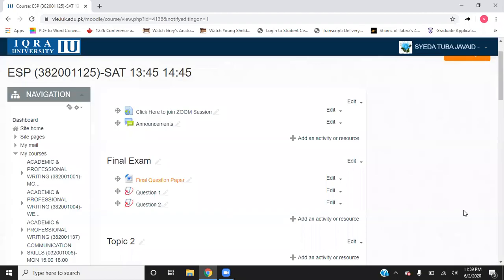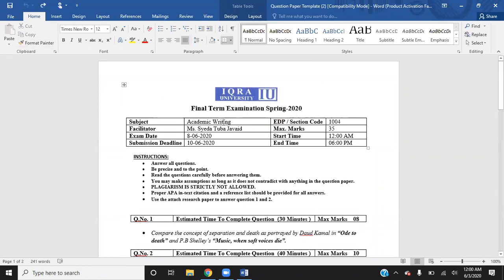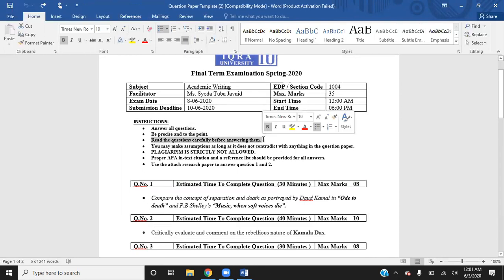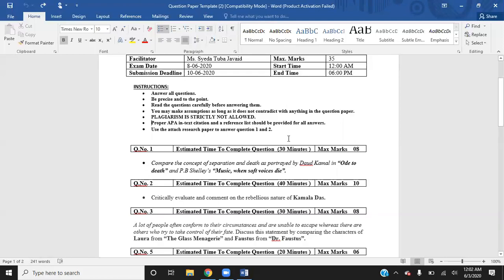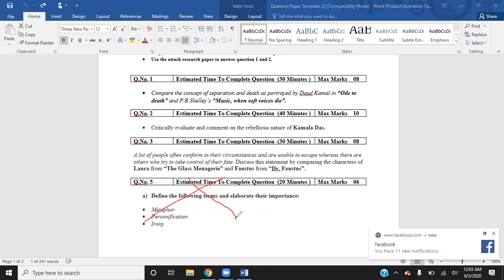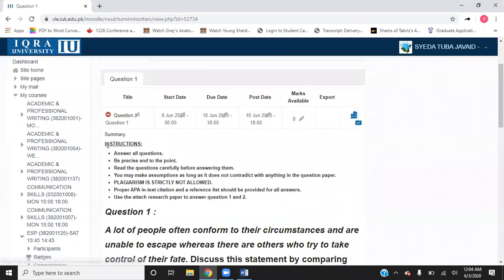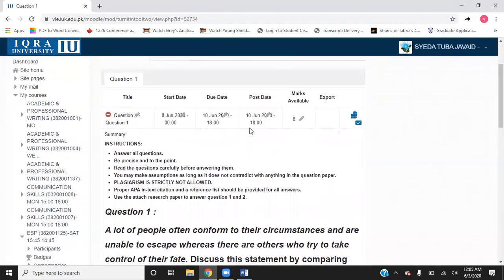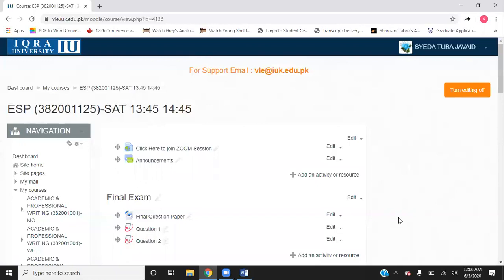Final Exam Tutorial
A quick view of the exam portal, how to attempt it and what kind of questions will be there.

You are not allowed to ask or discuss the paper with me as understanding the question paper is part of the examination.

Best of luck for your finals :)